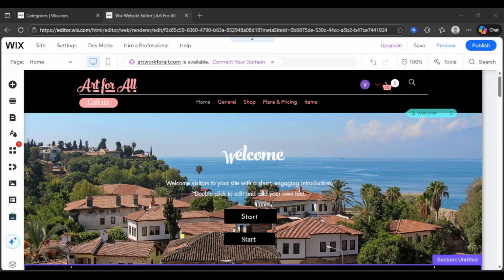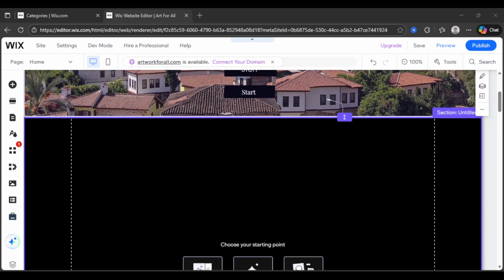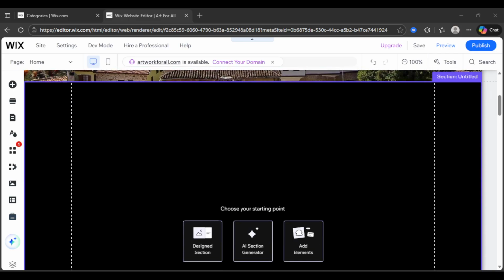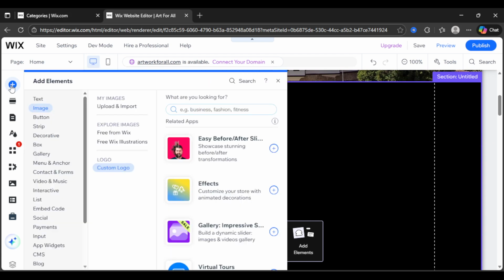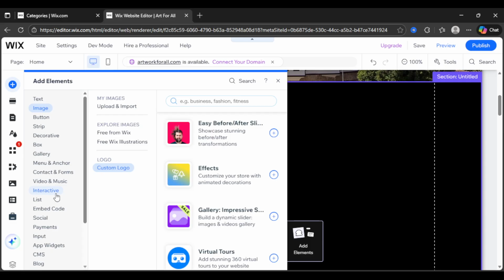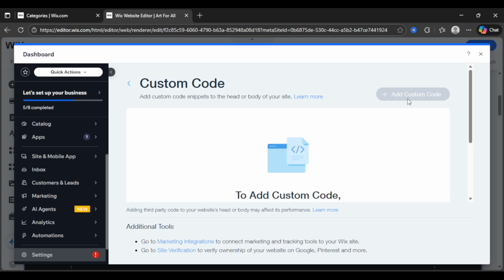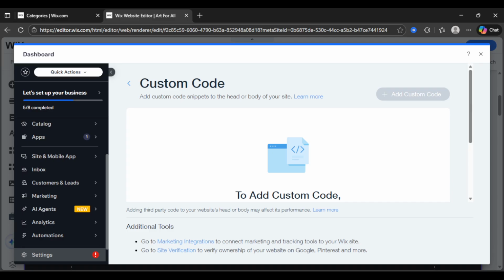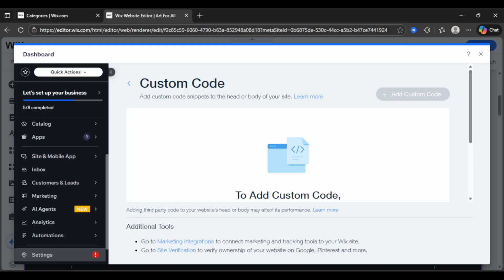How to Add HTML or Embed Code In Wix 2026 (Custom Code & Embed Tutorial)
how to add HTML or embed code in Wix to display custom content on your website. In this updated 2026 tutorial, I’ll show you how to insert embed code using Wix’s HTML iframe element and where to place it correctly on your pages.

You’ll learn how to add third-party widgets, forms, videos, maps, and scripts, as well as how to resize and position embedded content properly. This is perfect for integrating external tools without building everything from scratch.